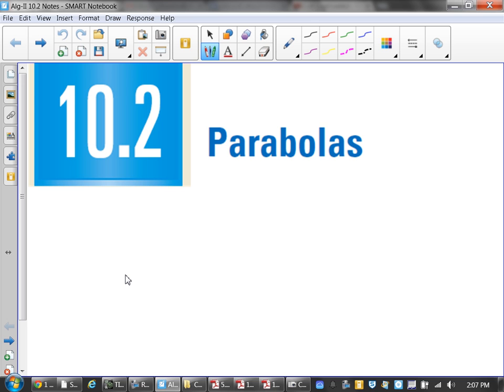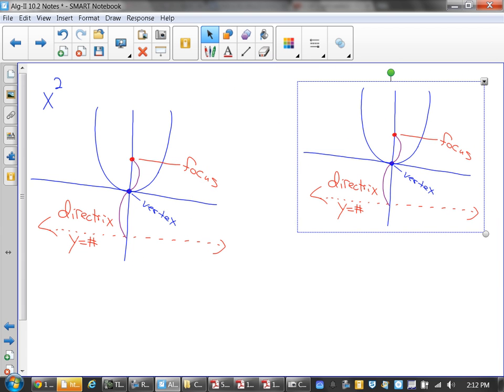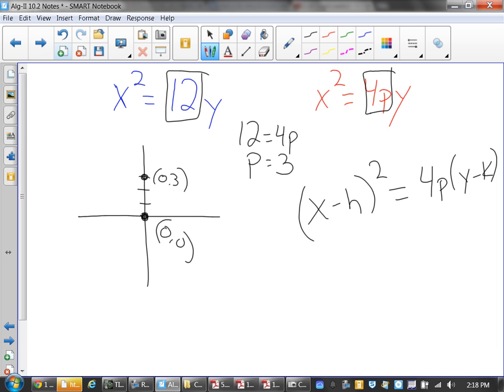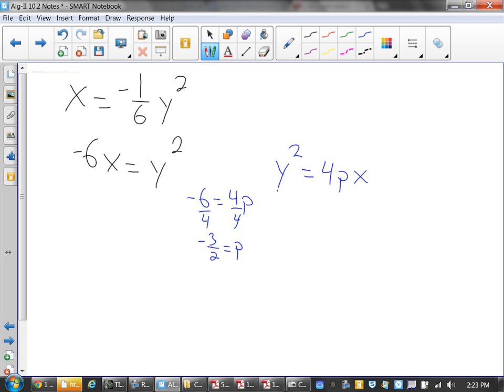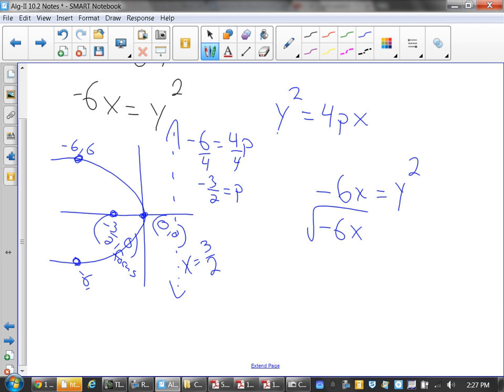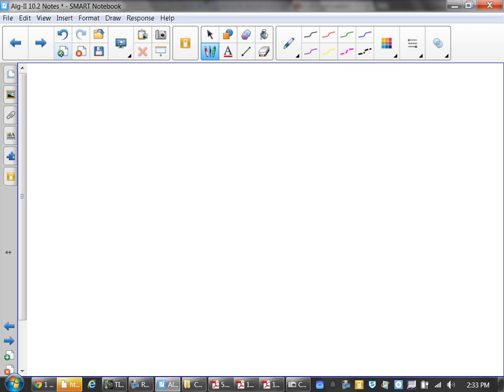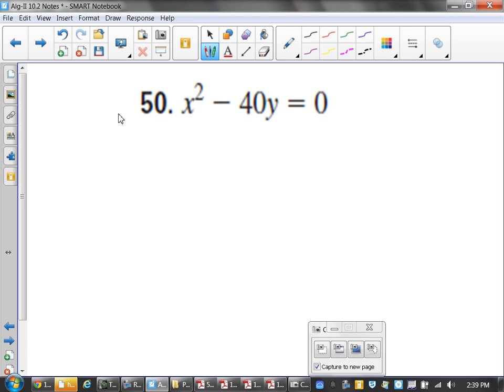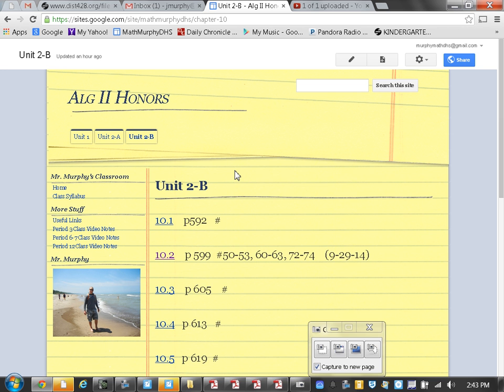September29 10 2 notes p12